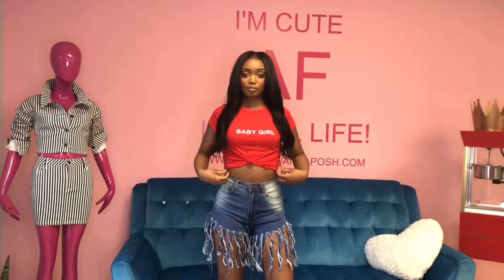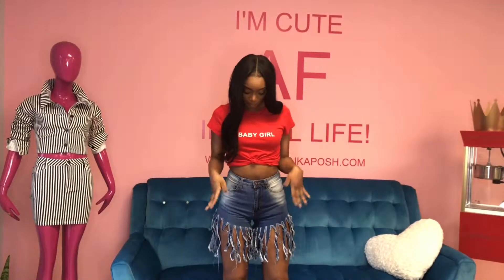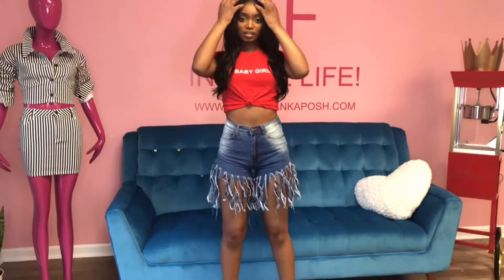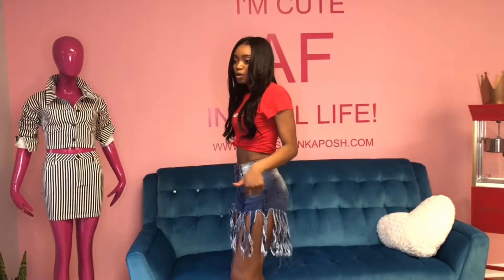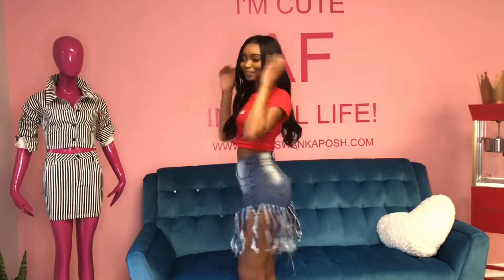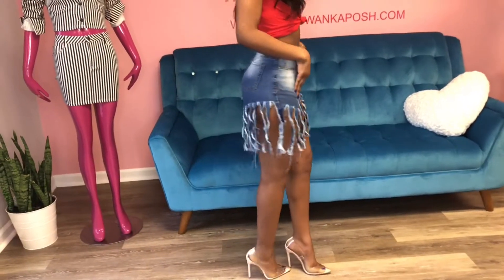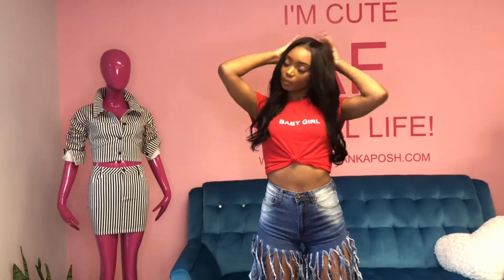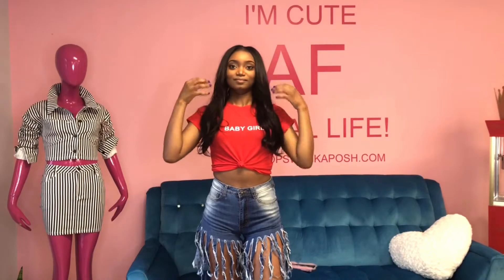Swanky Styling: Backyard BBQ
Today we’ll be featuring our Baby Girl Crop Top & Grungy Fringe Shorts 😉 Perfect for that upcoming Backyard BBQ! 💗
Let us know what you think about this fit below!